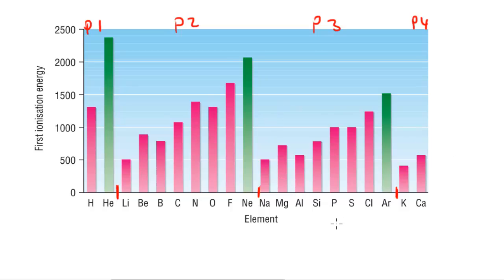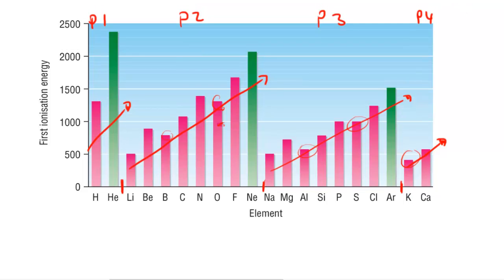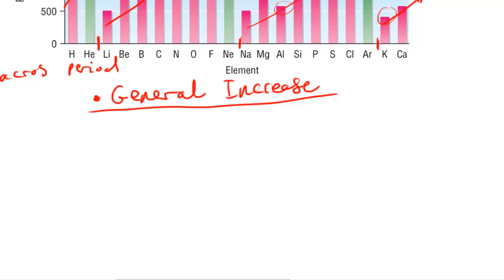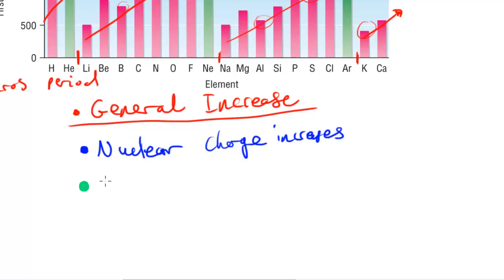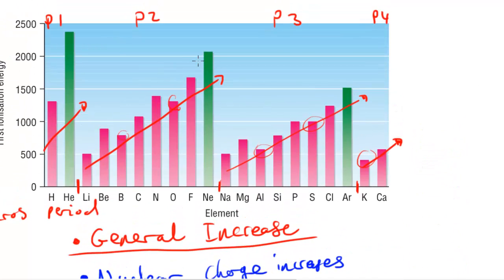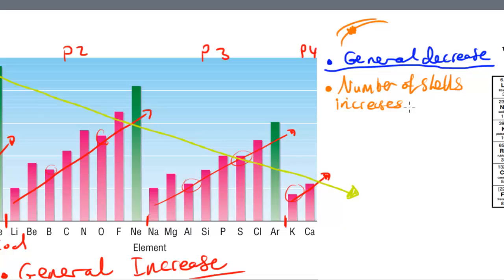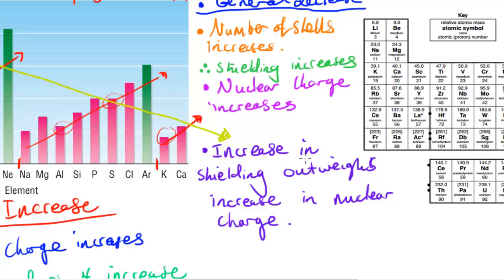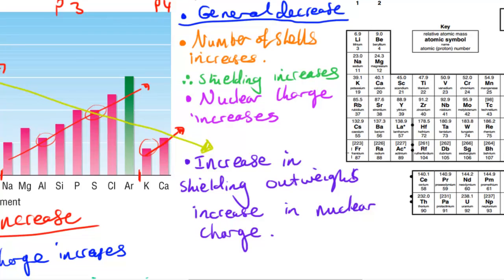Trends in Ionisation Energy - AS Chemistry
In this video I take a look at some of the reasons for the Trend in (first) Ionisation Energy when you look at the first 4 periods of the periodic table.